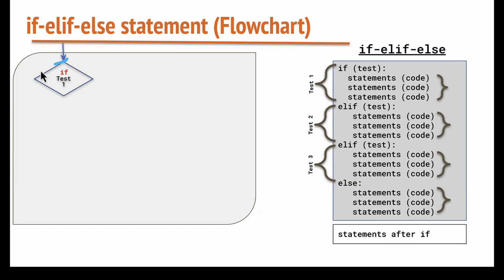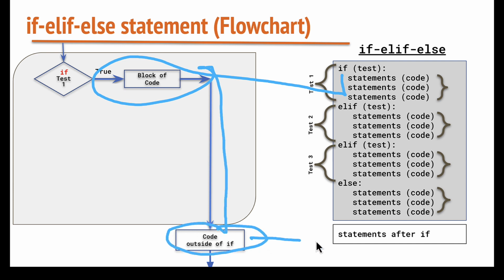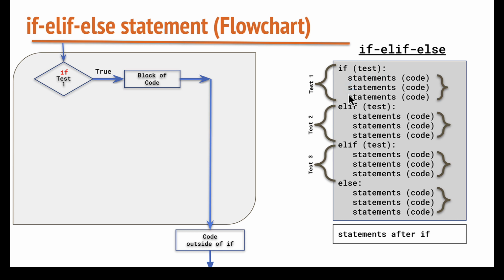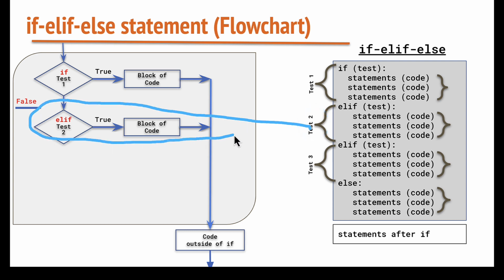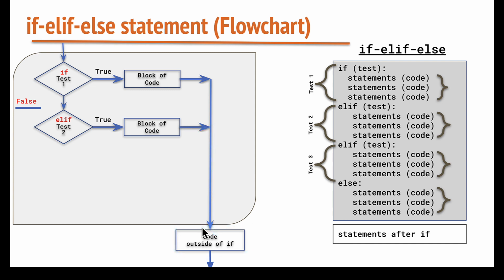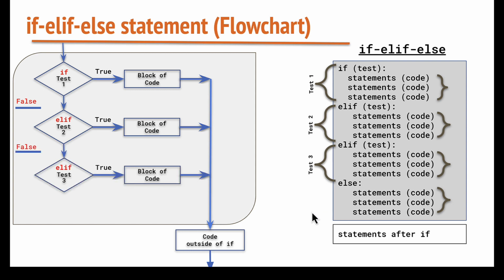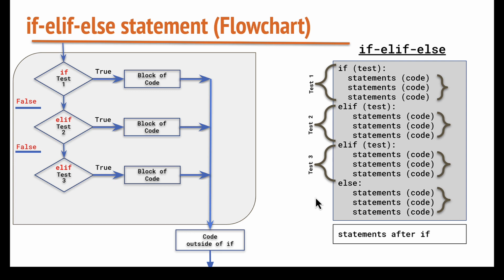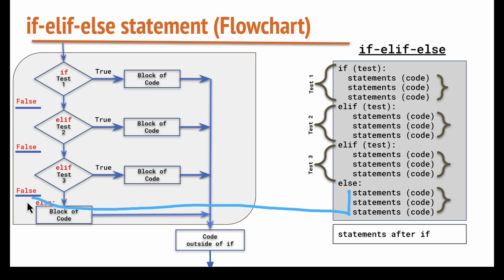Introduction to if-elif-else statement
🚀 Dive into the world of Python programming with our latest tutorial! In this video, we provide a detailed introduction to the powerful if-elif-else statements, a fundamental aspect of Python's control flow. Whether you're a beginner looking to understand conditional execution or an experienced coder aiming to sharpen your skills, this tutorial has got you covered. Learn how to make informed decisions in your code, handle multiple conditions, and enhance your problem-solving abilities. Join us on this journey and unlock the potential of if-elif-else statements in Python! 💻🐍